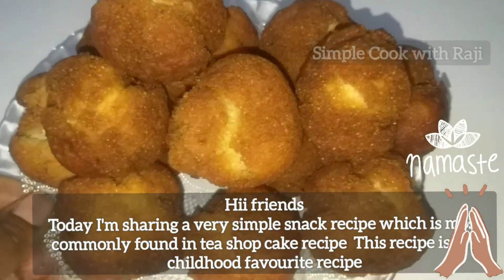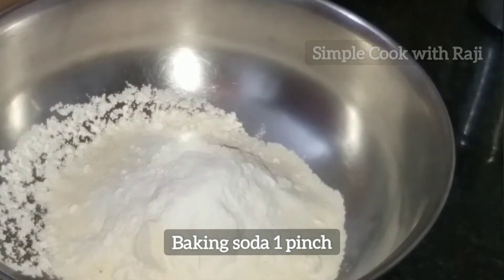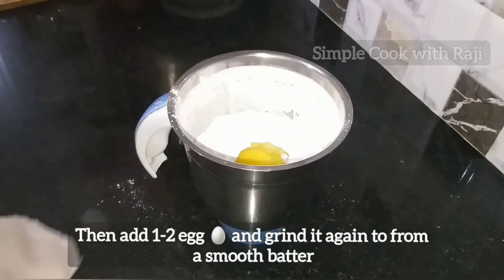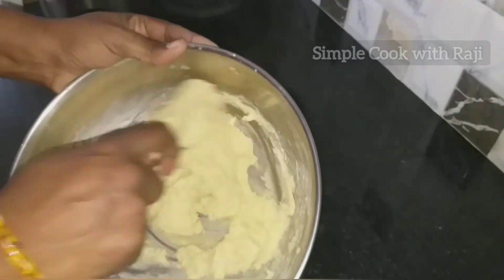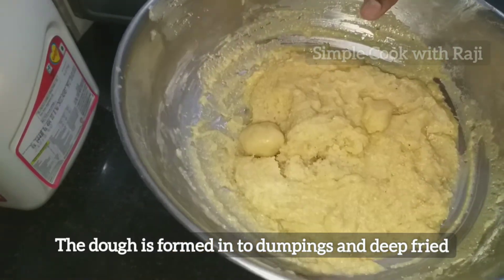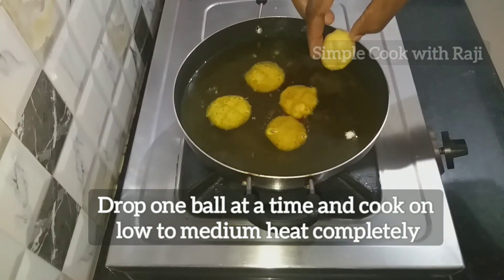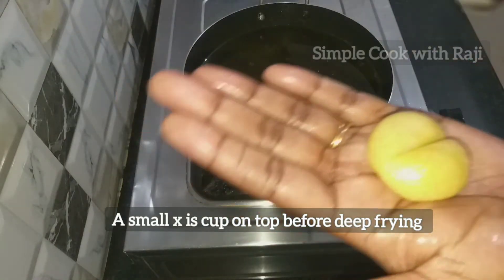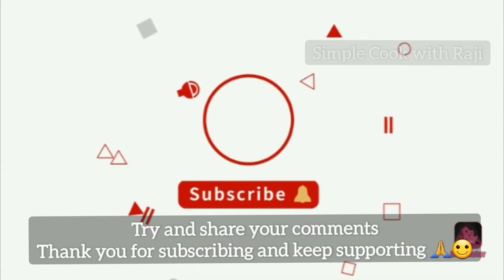ಟೀ ಅಂಗಡಿಯ kajada ಸ್ವೀಟ್/it is called as Kajada/Gajada/sweet Bonda vettu cake/childhood favourite rec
Hii friends

Glad you found my videos on youtube.
if you are new to my channel welcome to
the family  "simple Cook with Raji"

This channel is Traditional recipes, veg and non- veg recipes, lunch box recipes, spicy and tasty recipe,  home made foods, Evening snacks recipes , my home style food recipes...

Happy cooking...
k. Rajeswari 🙏🙂